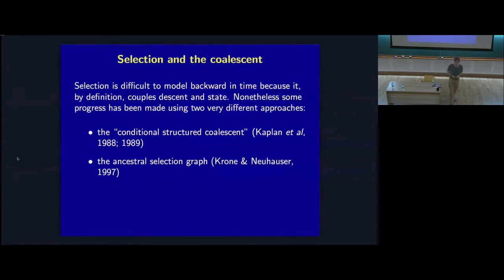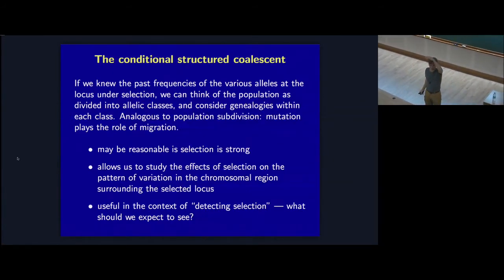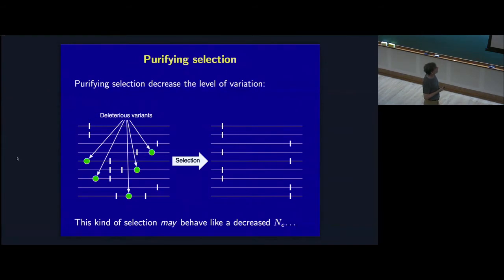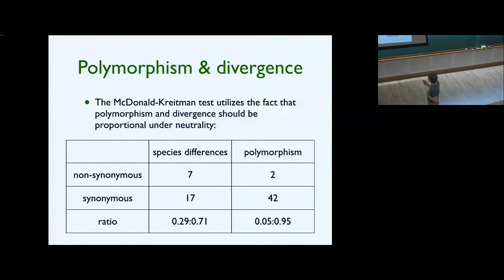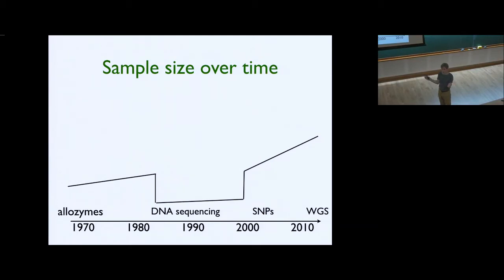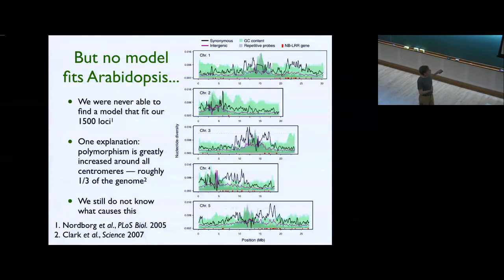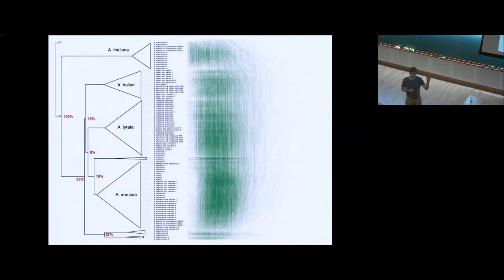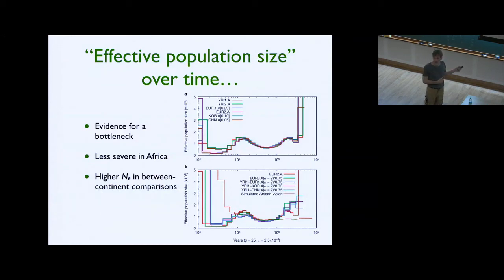Introduction to the coalescent theory - Lecture 3 by Magnus Nordborg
The Third Bangalore School on Population Genetics and Evolution

0:00:00 Third Bangalore School on Population Genetics and Evolution
0:00:05 Introduction to the coalescent theory
0:00:10 Selection and the coalescent
0:02:09 The ancestral selection graph
0:03:15 The Moran model
0:04:15 The biased voter model
0:06:02 The dual process
0:07:05 The ancestral selection graph
0:09:13 The conditional structured coalescent
0:12:03 Balancing selection
0:14:41 A peak of polymorphism is expected. .
0:18:25 Positive directional selection
0:19:42 Example: maize and teosinte
0:20:37 Purifying selection
0:22:28 Why purifying selection may reduce Ne
0:23:58 Summary
0:26:47 What is it good for?
0:30:29 Detecting selection
0:31:16 Allele frequency distribution
0:33:45 Polymorphism & divergence
0:35:09 Haplotype sharing
0:39:15 Standard approach (80's-90's)
0:39:58 Plants vs flies
0:41:58 The CCR5-32 AIDS-
0:43:54 This approach is now dead
0:44:09 Sample size over time
0:45:39 You too, Drosophila!
0:47:57 "It is difficult to get a man to understand something when his salary depends upon his not understanding it.
0:48:05 Two possible ways out
0:50:50 Forget about p-values
0:50:53 Calibrating background models
0:56:35 But no model fits Arabidopsis...
0:57:59 Testing for local adaptation
0:58:18 Field experiments (Schmitt et al)
0:58:49 Alleles associated with fitness advantage are local
0:59:36 (Schmitt et al)
1:00:21 "The method has been shown to be robust to demography..."
1:00:39 "The method has been sh to be robust co
1:00:57 etched has been
1:02:10 "No evidence for population structure was found..."
1:02:16 evidence for ture was found...
1:02:46 Moral of the story
1:03:35 I'm not depressed
1:04:31 Gene trees & species trees
1:05:25 A. haller
1:13:41 The pairwise sequentially Markovian coalescent model
1:17:03 Problem: the ARG is not Markovian...
1:18:24 "Effective population size" over time ...